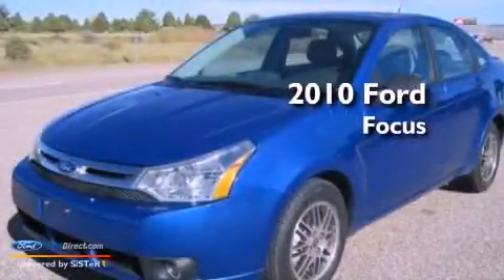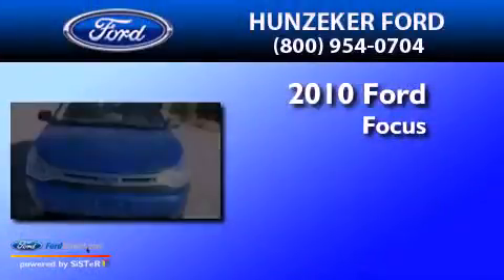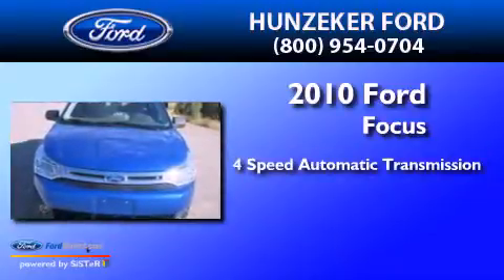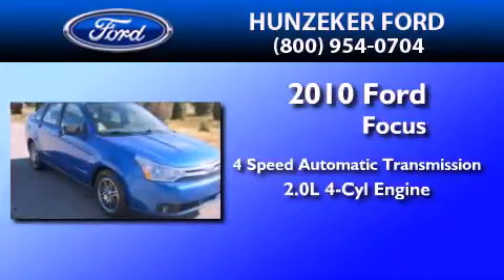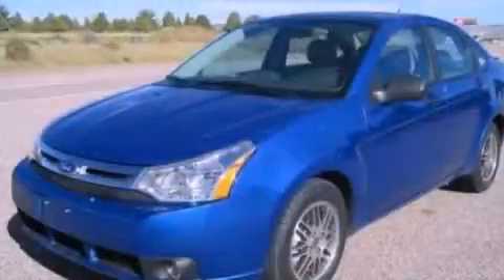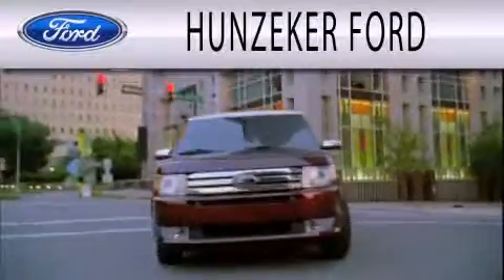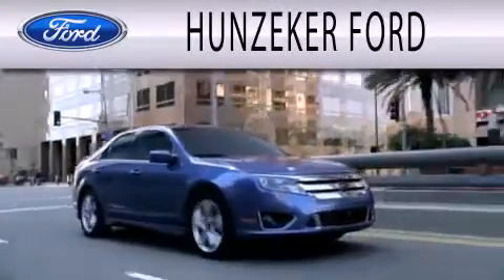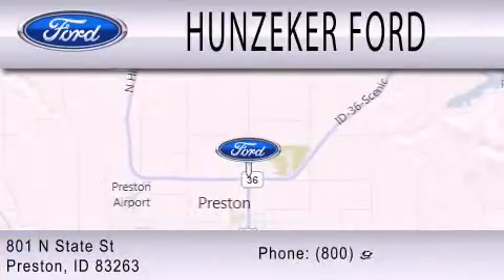2010 FORD FOCUS Preston ID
Year : 2010
 Make : FORD
 Model : FOCUS
 Engine : 2.0L I4
 Trans . : AUTO 4SPD
 Exterior : BLUE FLAME METALLIC
 Miles : 32,694
 Interior : GREYSTONE
 Stock : 11U450